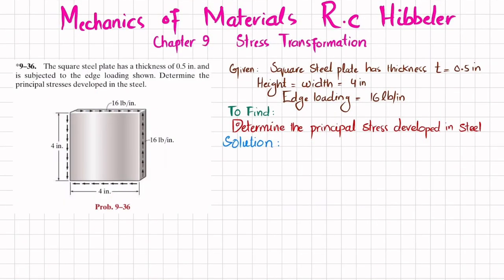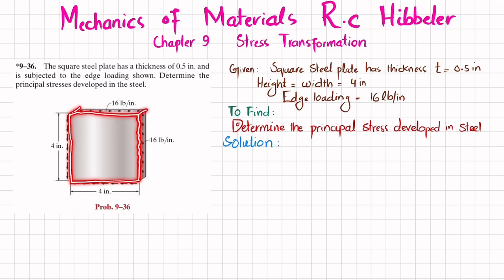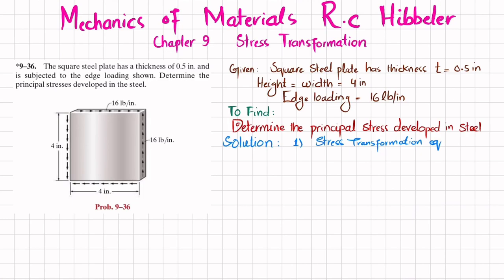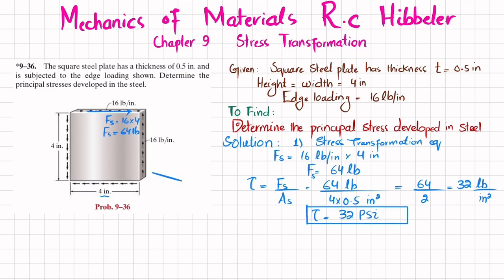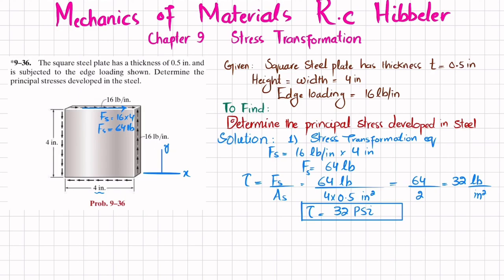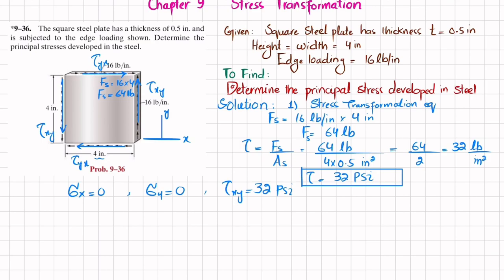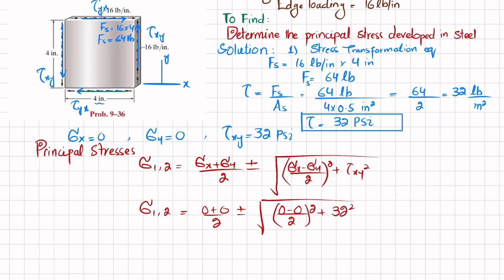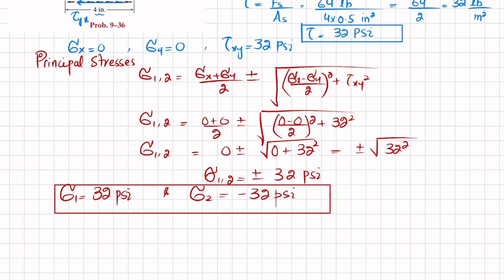Determine principal stresses developed in steel |Problem 9-36 | Mechanics of materials rc Hibbeler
*9–36. The square steel plate has a thickness of 0.5 in. and is subjected to the edge loading shown. Determine the principal stresses developed in the steel.
287 Problem solutions of all chapter of  Mechanics of Materials by Beer & Johnston